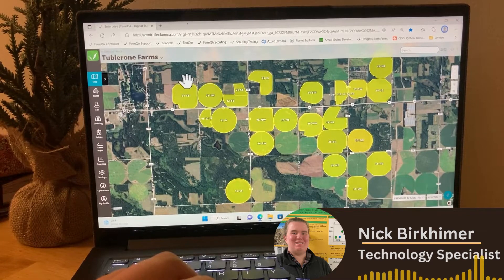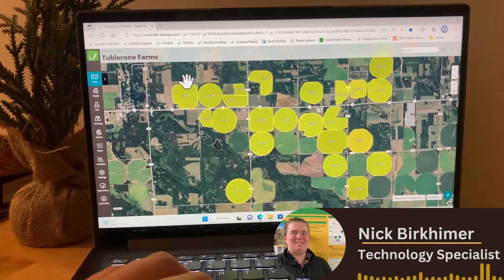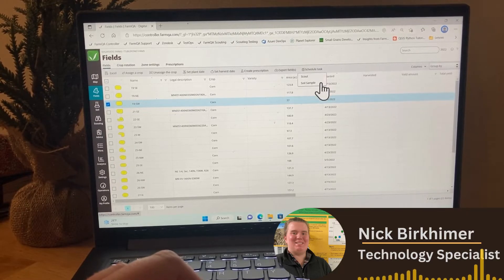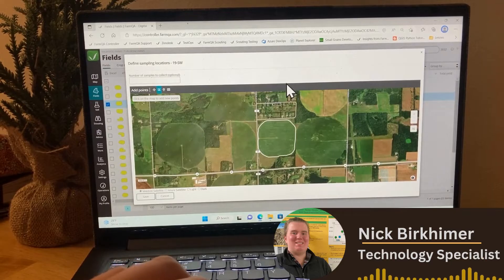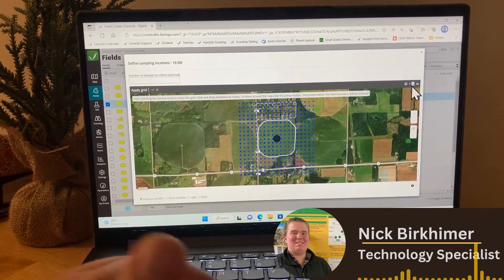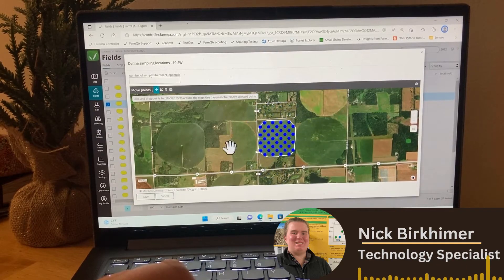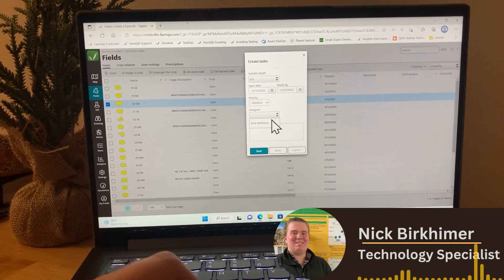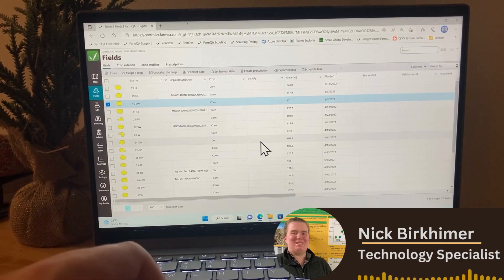Creating a Grid Soil Sample Task in FarmQA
In this FarmQA Friday video, we show how you can easily set all your grid sample points before heading out to the field.